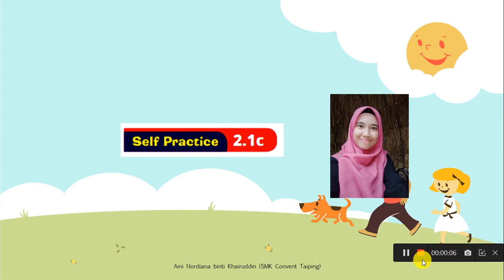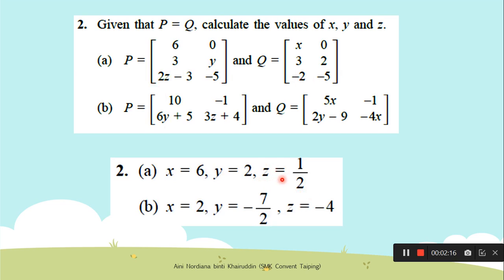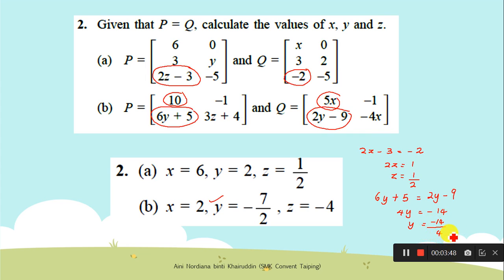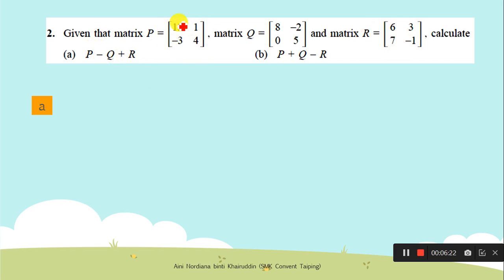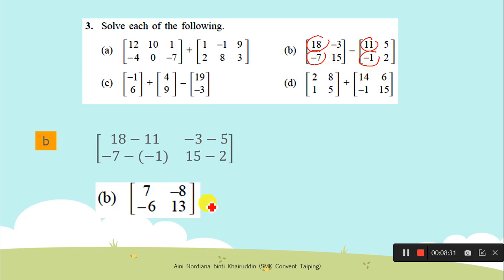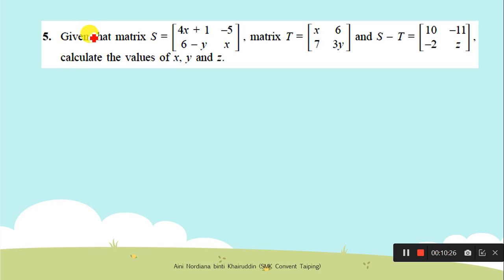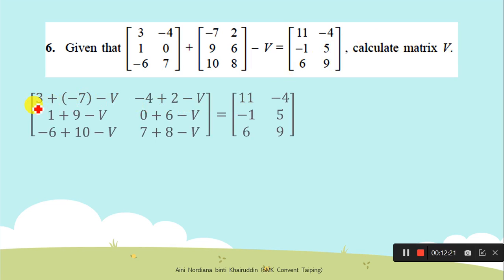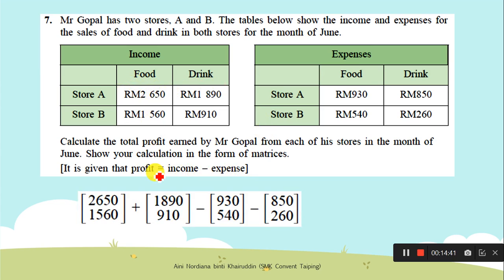Self Practice 2.1c and 2.2a